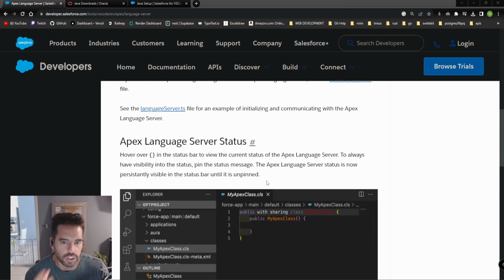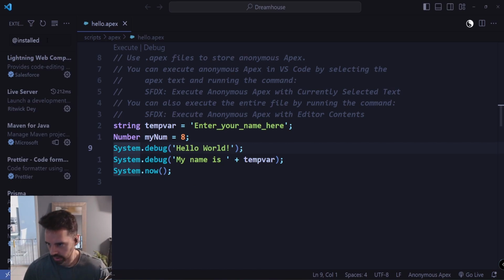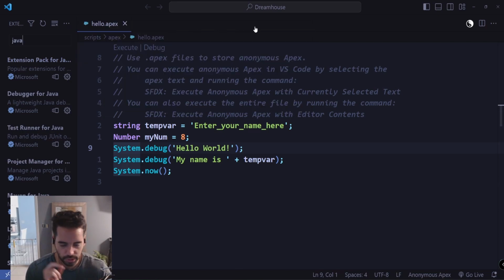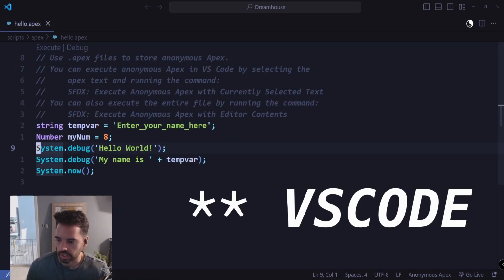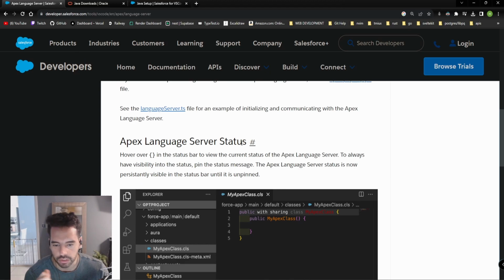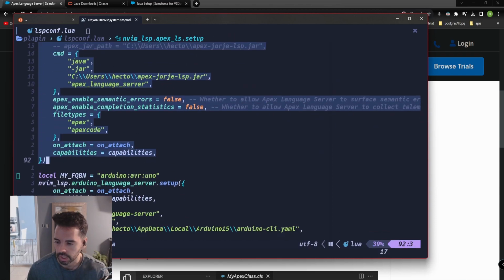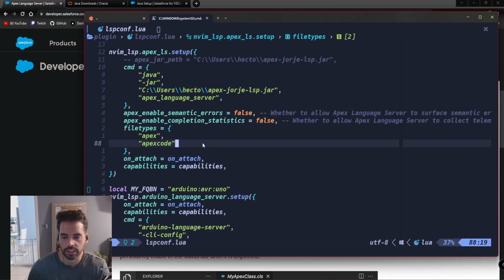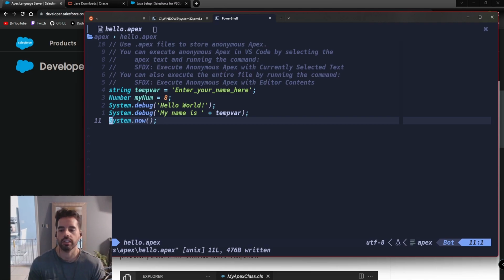SALESFORCE DEVELOPER: Apex LSP Setup in VSCode and NVim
Hey, folks! In this tutorial, I'm going to guide you through setting up the Apex Language Server Protocol (LSP) in both Visual Studio Code and NVim. If you're an Apex developer like me, you know how important it is to have a powerful coding environment. With Apex LSP, we can supercharge our workflow, from code autocompletion to real-time error detection, making us more productive. Whether you're a seasoned developer or just starting out, this video will equip you with the skills to streamline your coding process and become a more efficient software developer.